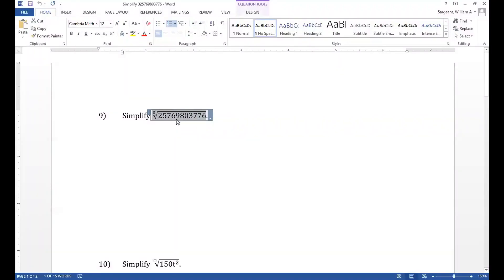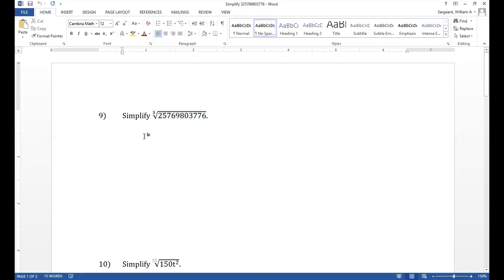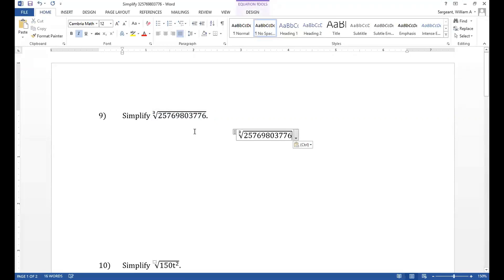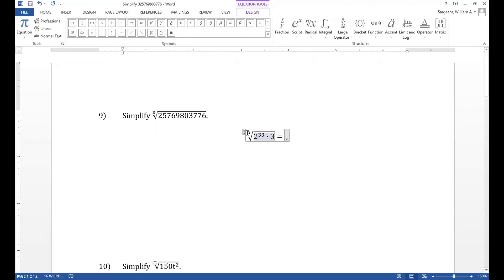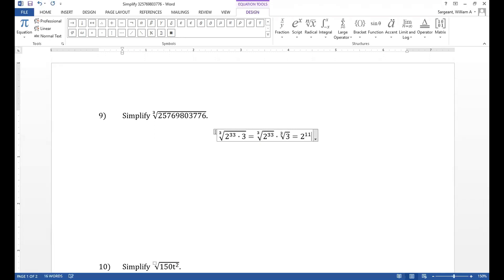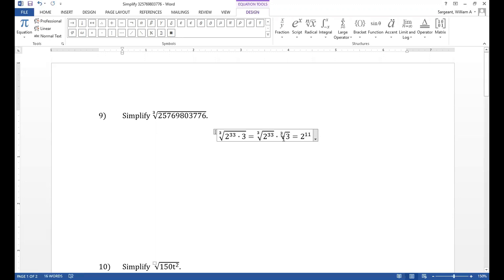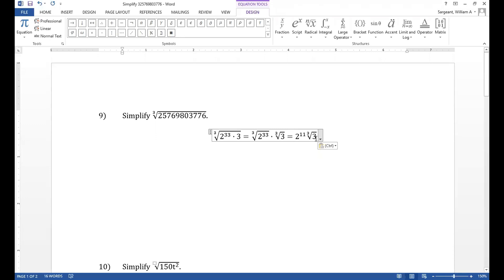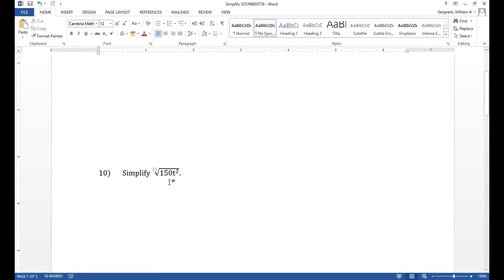Use the Product Rule for Radicals to Simplify a Cube Root